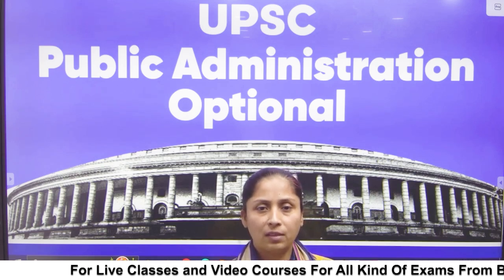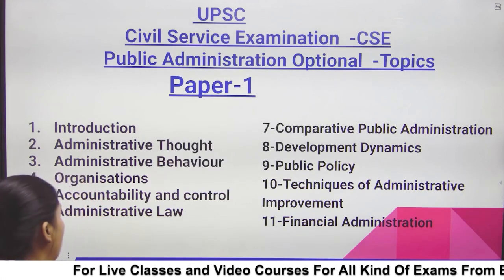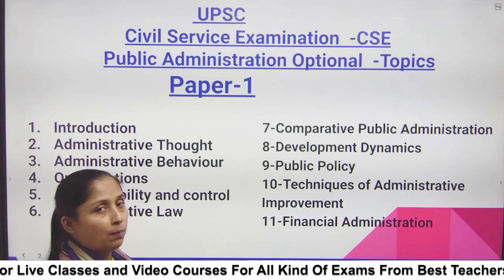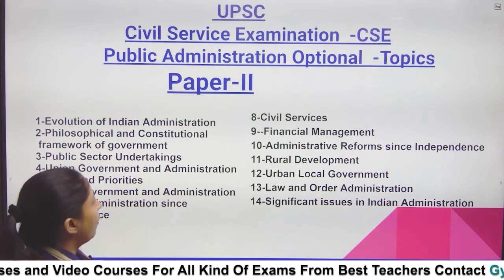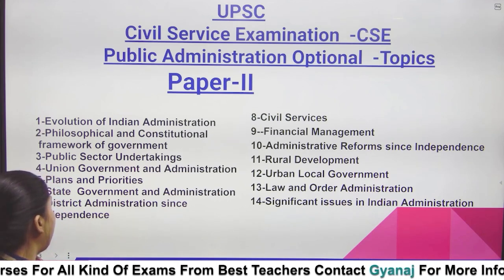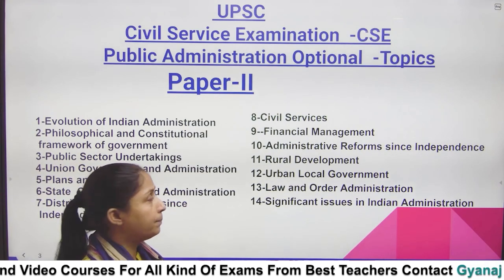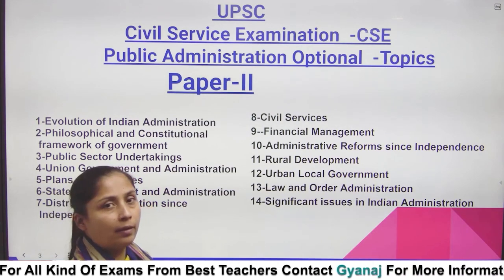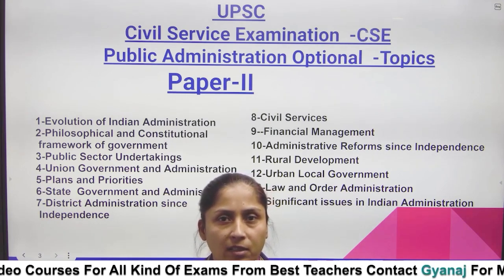Public Administration Optional | Syllabus & Strategy | UPSC Mains | Civil Services Examination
Unlock the secrets to success in the UPSC Civil Services Examination for Public Administration with this concise video! Dive deep into Paper 1 & Paper 2 syllabus, gaining valuable insights and strategies to ace the exam. Master key concepts, administrative theories, and contemporary issues to excel in both papers. Don't miss this comprehensive guide for a holistic understanding of Public Administration, essential for UPSC preparation. 🏆

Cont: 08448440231